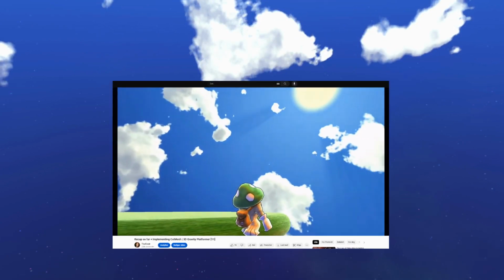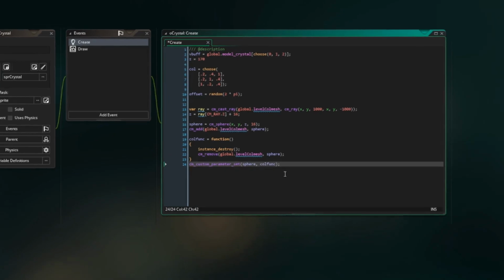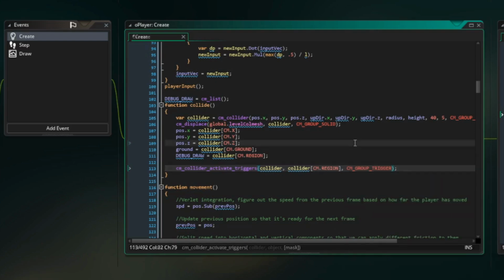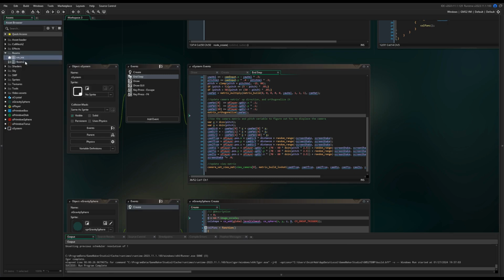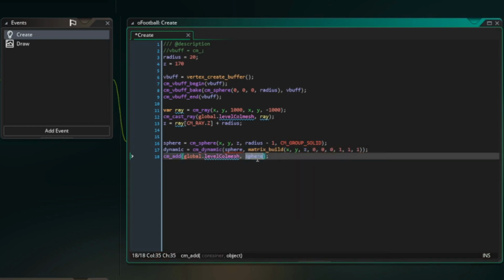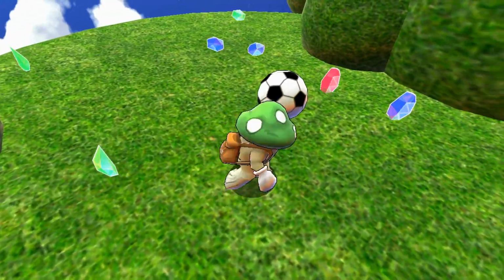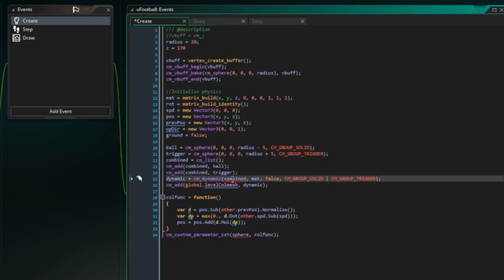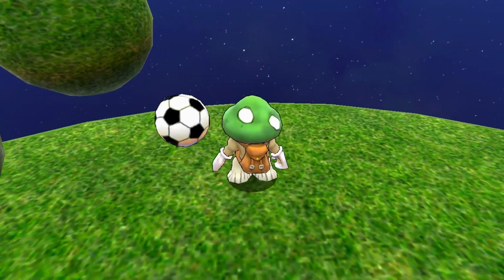Interplanetary football! | 3D Gravity Platformer in GameMaker [12]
In this video I'm adding interactive objects to the game engine!